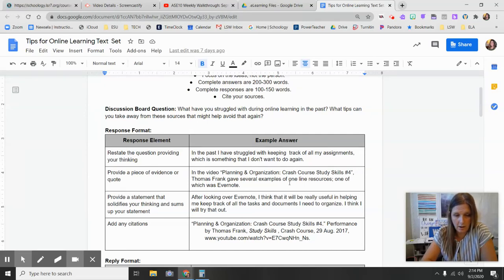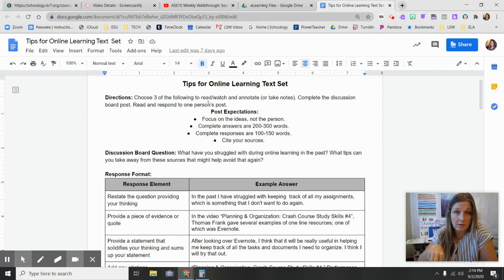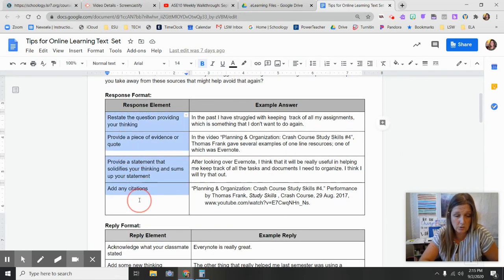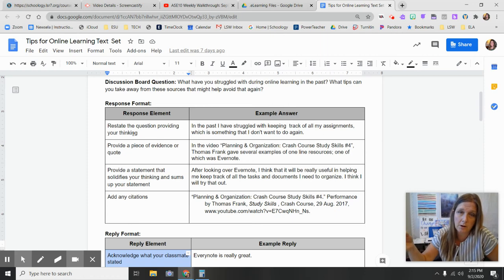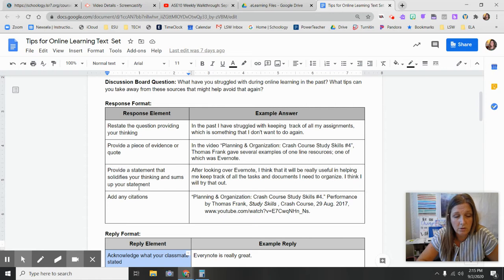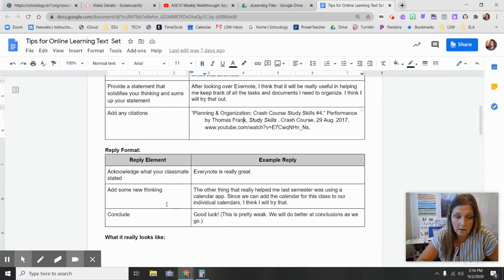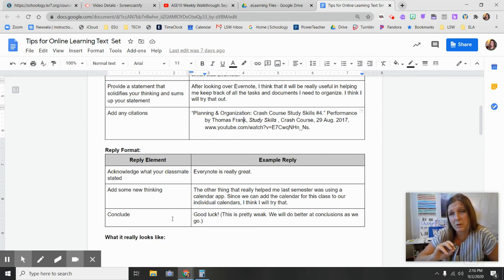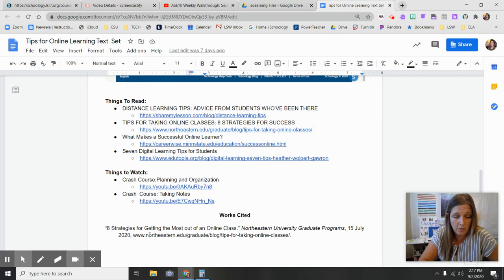How to Complete a Discussion Board Post